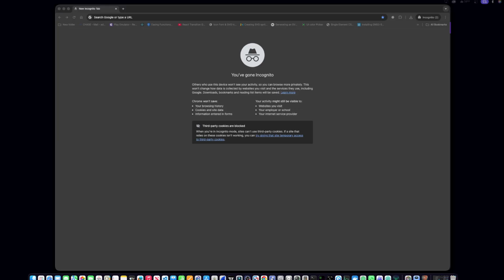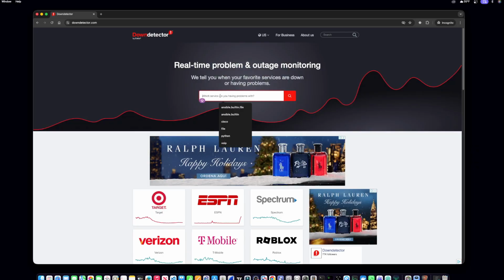Stop Restarting Your Router (Do This First)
is internet down, wifi connected but no internet, why is my internet so slow, is instagram down, how to check internet connection, stop restarting router, internet troubleshooting, network engineer explained, downdetector how to use, internet outage check, fix slow wifi, is it me or the internet, home network troubleshooting, wifi not working on phone.